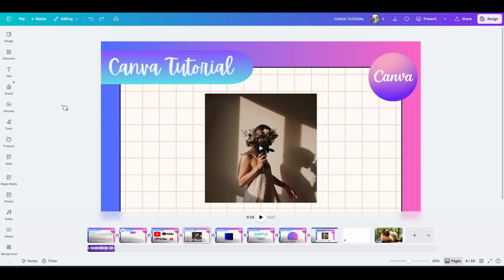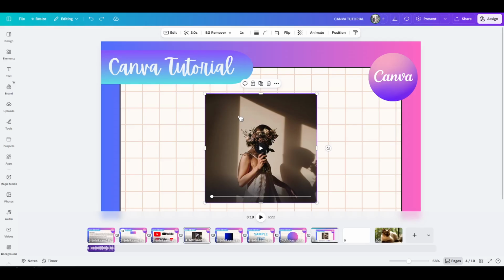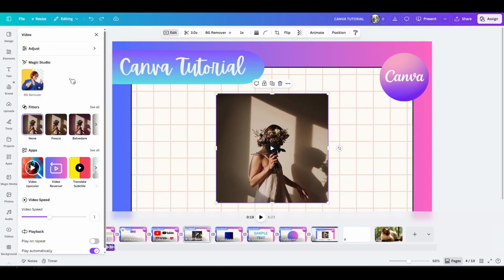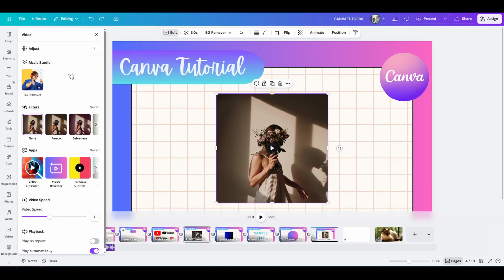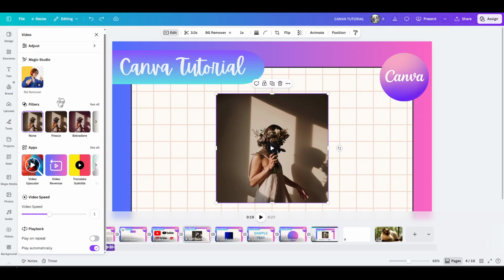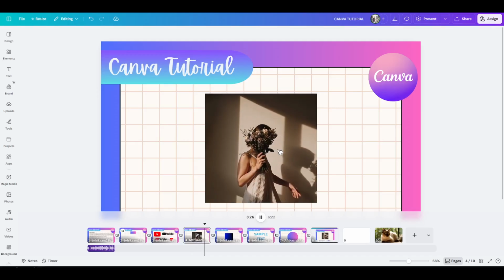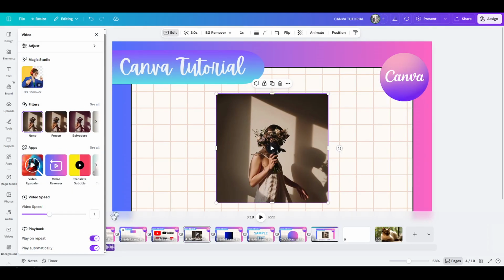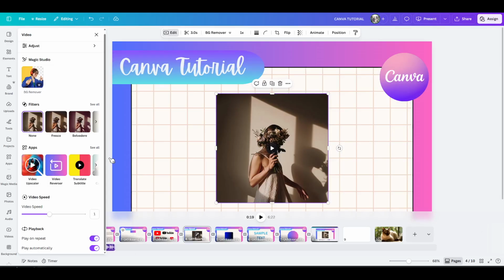How to Play Videos on Repeat in Canva | Canva Loop Video 2026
Learn how to play videos on repeat in Canva using loop playback and export settings. This tutorial shows how to loop individual video clips, repeat full presentations, and export looping MP4 or GIF files for social media, websites, and digital displays. Works on Canva Free and Pro versions.